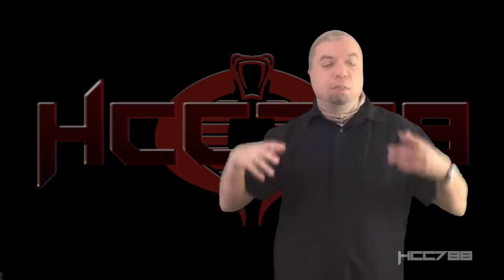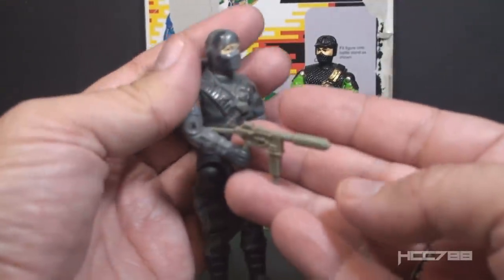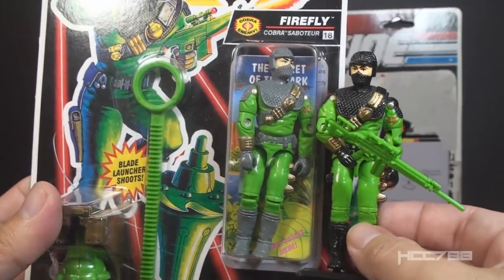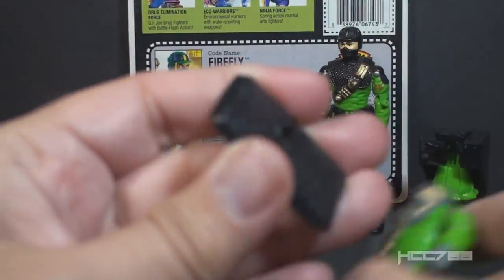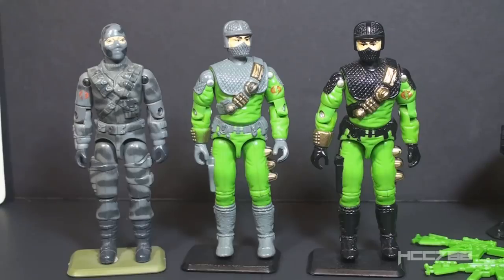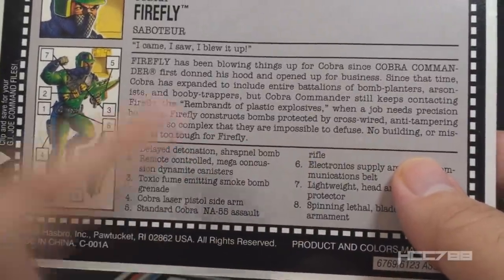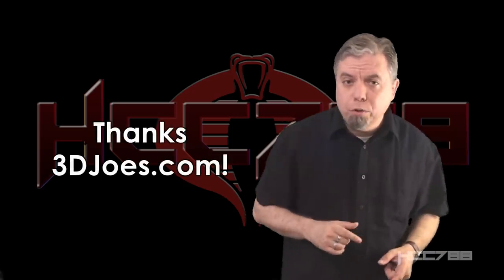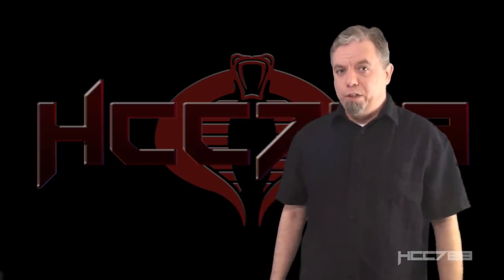HCC788 - 1992/1993 FIREFLY - Cobra Saboteur - Vintage G.I. Joe toy review!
Image:
By Jan Hrdonka - Own work, Public Domain,

Kung Pow, Enter the Fist

Tropic Thunder

Ultimate Guide to G.I. Joe, 3rd ed., Mark Bellomo,

Firefly (2002) TV Series

Future Gladiator, Great Hope,